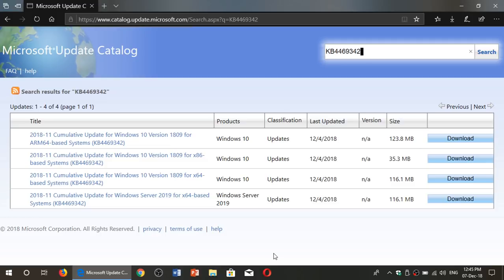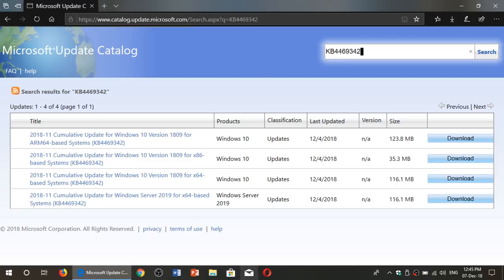What to do if you cant install Windows 10 october 2018 update latest cumulative update KB4469342